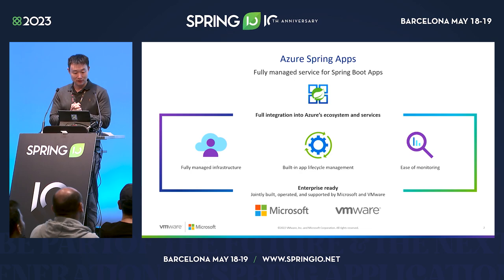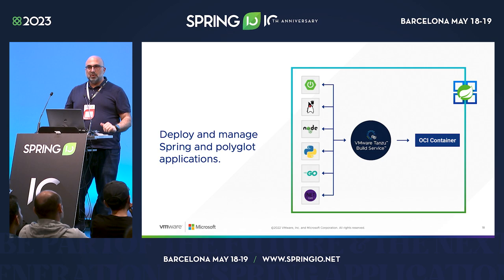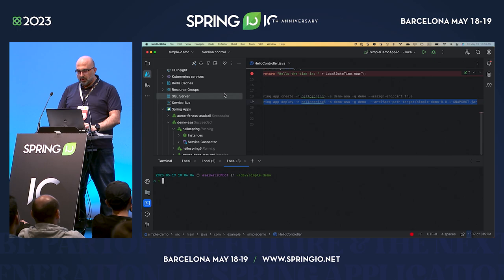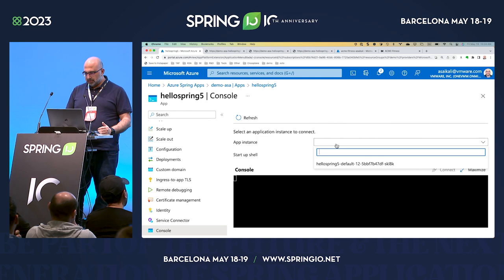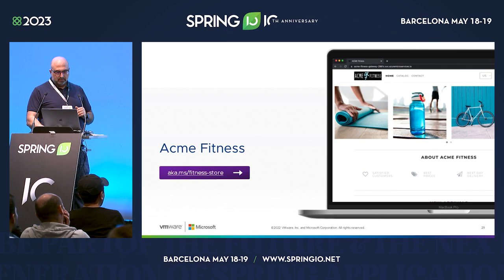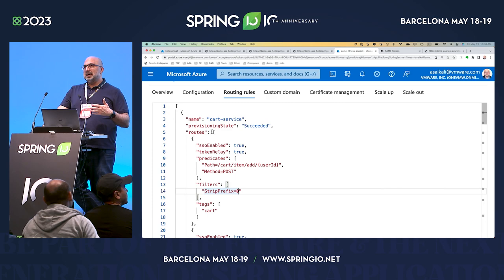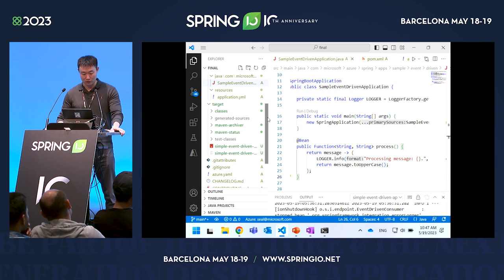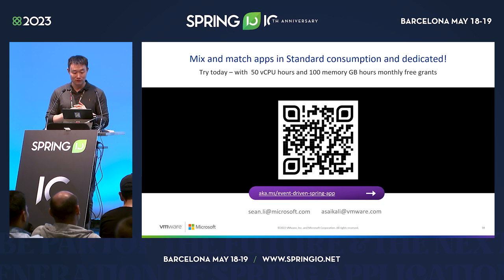The Easy Way to Run and Scale Spring Apps on Cloud by Sean Li & Adib Saikali @ Spring I/O 2023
Azure Spring Apps is a fully managed service from Microsoft and VMware. It solves the challenges of running Spring apps at a cloud scale by removing the need to worry about infrastructure, application lifecycle, monitoring, container intricacies, and Kubernetes.

This session is for developers looking to learn what Azure Spring Apps is about. We’ll start the session with a technical overview and demos so you can see how it works, and what capabilities it has.

Join us to learn the best way to run Spring apps on Azure!